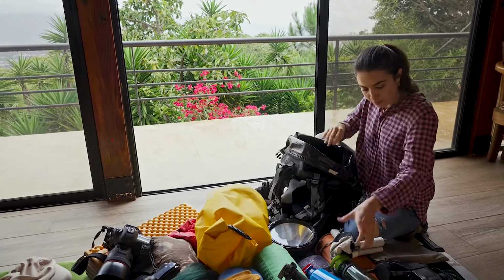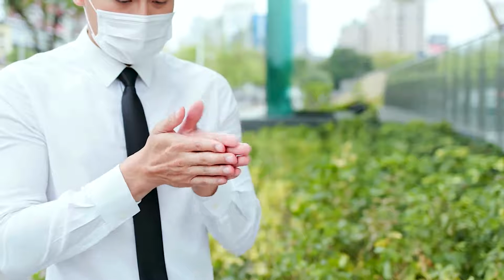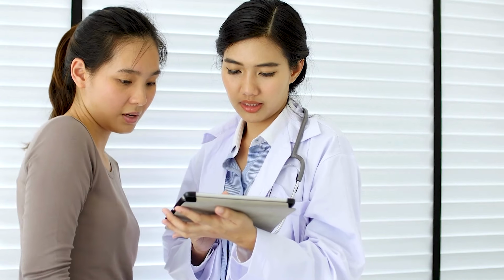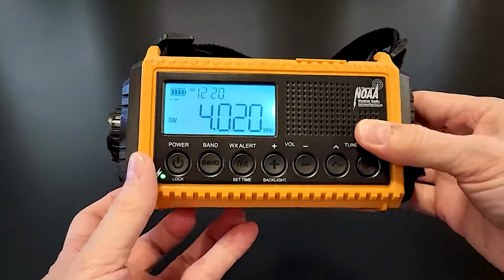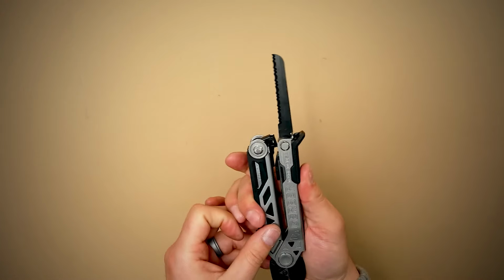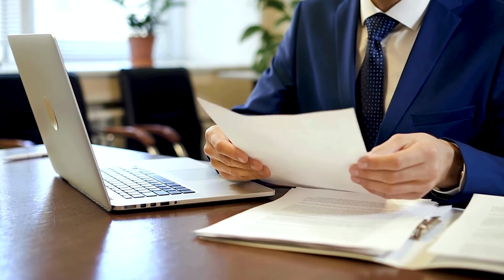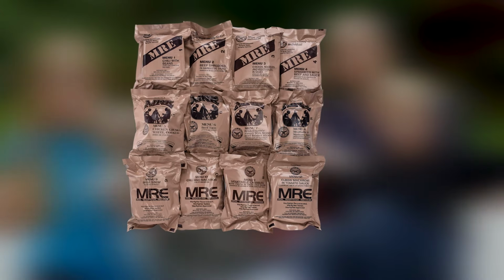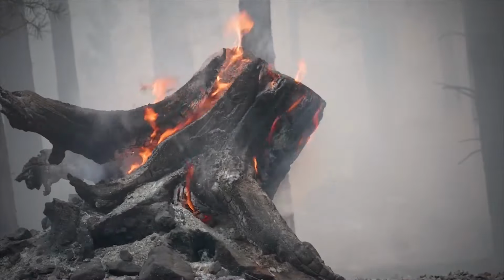11 PREPS That Homeland Security URGES You to Have For ANY Emergency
11 PREPS That Homeland Security URGES You to Have For ANY Emergency

Are you ready to tackle unforeseen crises head-on? In today's video, we delve into crucial insights recommended by the Department of Homeland Security to bolster your emergency preparedness plan. From understanding what homeland security is to the essential canned foods to stockpile, we've got you covered. In an unpredictable world, having a robust emergency preparedness plan is paramount. Whether it's natural disasters or unforeseen emergencies, being prepared can make all the difference. Join us as we explore the fundamentals of disaster preparedness without giving away too much! As emphasized by the Department of Homeland Security, being proactive is key. That's why we're here to shed light on vital aspects of preparedness that every household should consider. From understanding the role of homeland security to actionable steps you can take, this video aims to equip you with valuable insights. In times of crisis, having a stockpile of canned foods can be a lifesaver. That's why we're highlighting the importance of stocking up on essential items without revealing all the specifics. Remember, preparation is the cornerstone of resilience. By staying informed and taking proactive measures, you can safeguard yourself and your loved ones. Join us as we uncover the essentials of emergency preparedness, endorsed by the Department of Homeland Security.

In summary, this video touches upon critical aspects of emergency preparedness. From understanding homeland security to the significance of canned foods, we're here to empower you with knowledge. If you're ready to enhance your preparedness, hit play now!

Keep watching to see emergency preparedness, homeland security, disaster preparedness, preparedness, canned foods, emergency preparedness plan, what is homeland security,  canned foods to stockpile.

Inspired by Finance Daily, Finance Economist, The Bug Out Location, The Atlantis Report, Epic Economist, Dollar Details, Financial Freedom TV, Frugal Recipes, Wolf News, Finance Today, FoodEcon, The Economic Explorer, and Serious Coinage.

I will gladly take down the video. Thank you!

Inspired by 12 PREPS Department of Homeland Security Urges You To Keep In Your Home! ..

Inspired by 8 PREPS Department of Homeland Security Urges You to STOCKPILE NOW! ..

Inspired by 14 Essential Preps Urged by DHS to Keep You Safe at Home! ..

(PG Clean, Family Friendly, No Swearing)